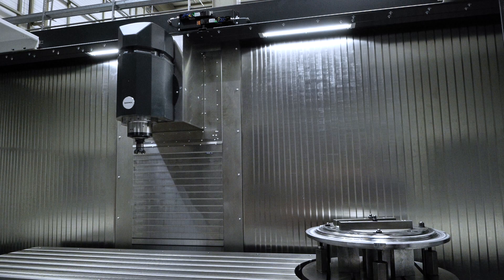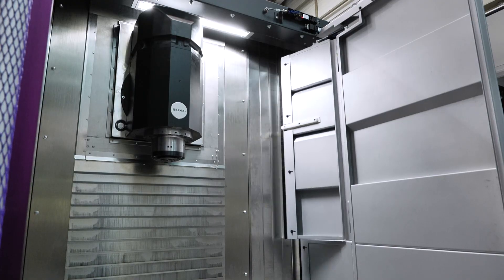𝐃𝐢𝐬𝐜𝐨𝐯𝐞𝐫 𝐈𝐁𝐀𝐑𝐌𝐈𝐀’𝐬 𝐌𝐨𝐯𝐢𝐧𝐠 𝐂𝐨𝐥𝐮𝐦𝐧 𝐌𝐚𝐜𝐡𝐢𝐧𝐞 𝐑𝐚𝐧𝐠𝐞!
IBARMIA's moving column range of machine tools is absolutely massive and offers unparalleled flexibility for fully customized solutions! 💡

But what makes this range so flexible and adaptable? 🤔 Whether you're dealing with general workshop jobs or high-precision hard milling operations, the Z range of IBARMIA machines is built to handle it all. From multitasking capabilities to continuous 5-axis machining, these machines are designed to meet the most demanding industry standards.

🎥 Tune in as MTDCNC’s Lyndsey Vickers 🎥 sits down with Maialen Agirre Castillo and Néstor Hernández Múgica from IBARMIA to explore the versatility and power of this impressive range. Learn how you can boost your manufacturing efficiency with the ultimate in machine flexibility.

👉 Watch the video now and see how IBARMIA can transform your operations.